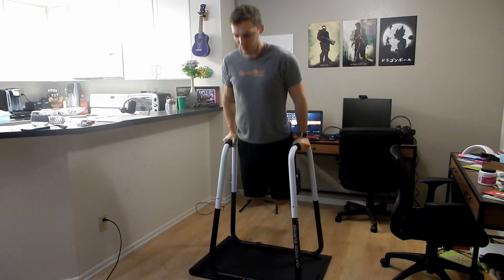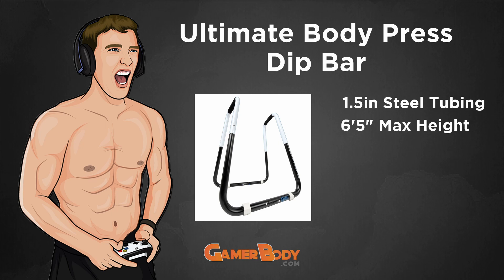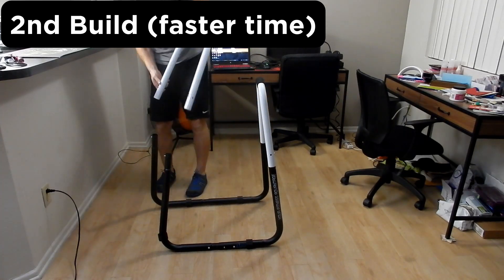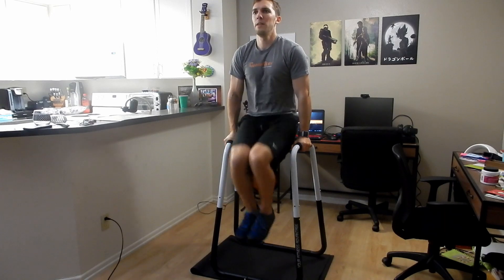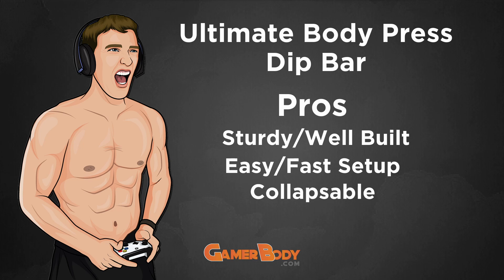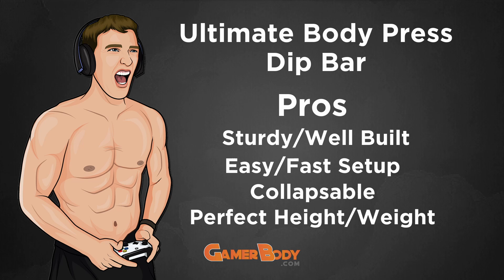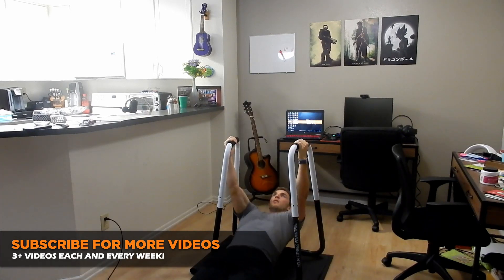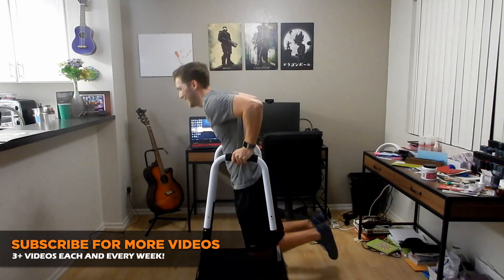Ultimate Body Press Dip Station Review | Best Dip Bar For Bodyweight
► Ultimate Body Press Dip Station

This video is a review of the Ultimate Body Press Dip Station! I am going to show you if I approve the Ultimate Body Press for your fitness equipment inventory.

I bought this on Amazon about 2 weeks before creating this video. I have tested it and developed some pros and cons regarding the Ultimate Body Press.

Note that I do believe dips are a must-have in fitness training. They are extremely good for overall strength, stability, and endurance. I have only seen gains since starting with the dip bar.

Please watch the entire video to learn how the Ultimate Body Press can benefit your fitness journey.

Fitness Checkpoints

0:00 Intro
0:13 Ultimate Body Press Overview
1:30 Product Details
1:47 Build Time
2:38 Exercises
3:32 Pros
5:23 Cons
7:11 Outro

WANT ME TO BE YOUR COACH?
Ready to take your fitness to the next level?

EXTRA
Song: Led Foot by Ethan Meixsell (YouTube Free Songs)